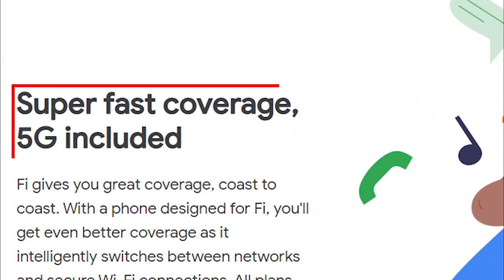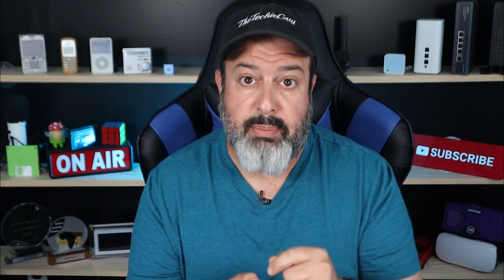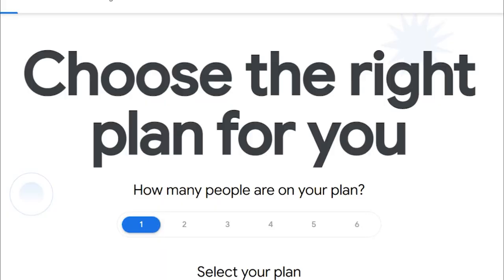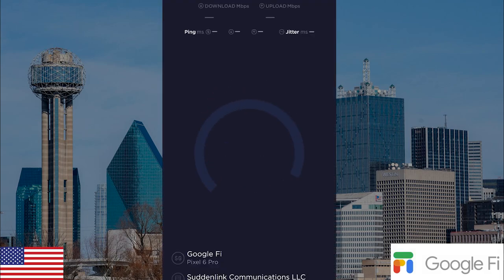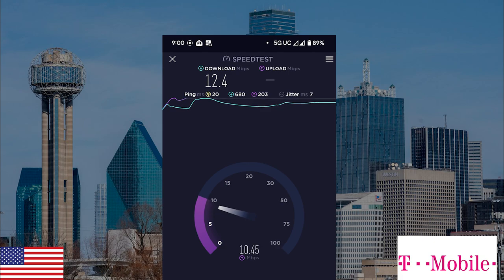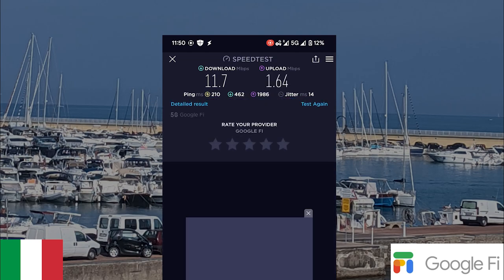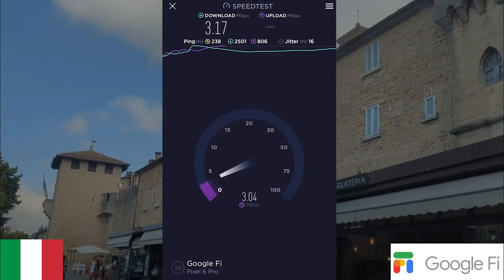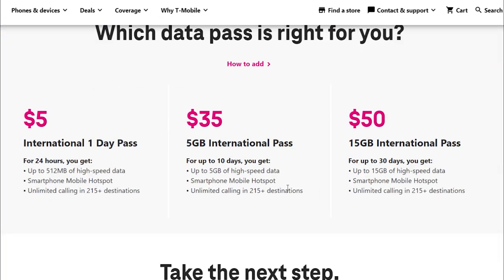Is the Google Fi 5G eSIM any good? I tested data speed test while travelling to find out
Google Fi promises super fast 5G internet data speed. But is it REAL or is it FAKE?
I test Google Fi both locally in the US and then internationally to see how their fast internet data speeds holds up - Here is what I discovered about Google Fi's fast data